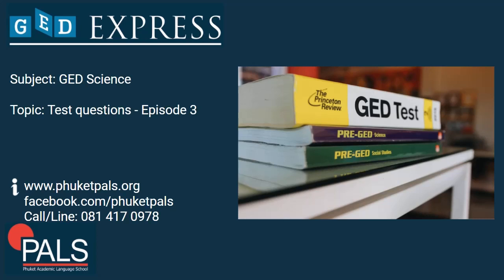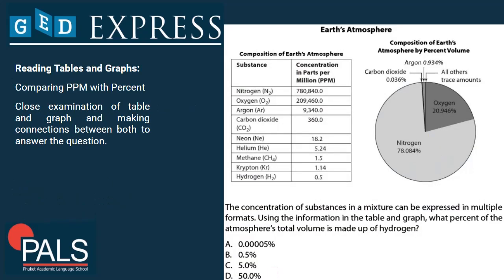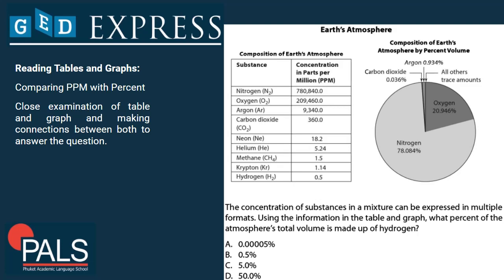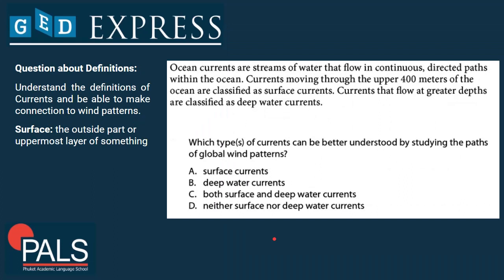How to Pass GED Science | Reading Tables and Graphs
💥T. Alex tell you how to read tables and graphs for the GED science test.